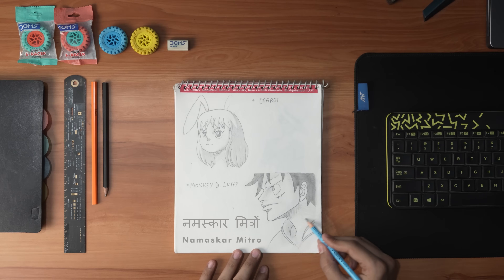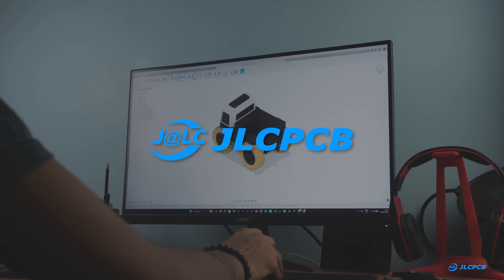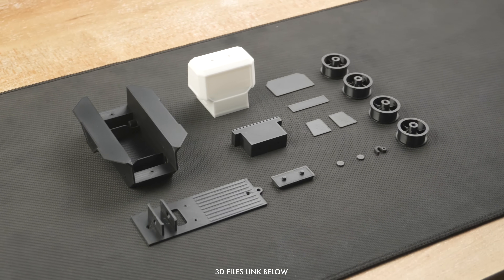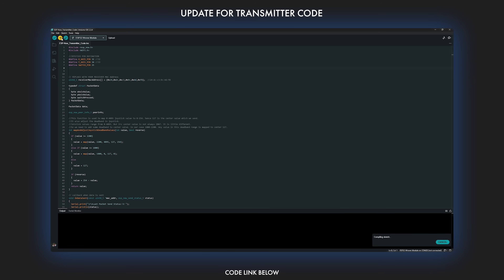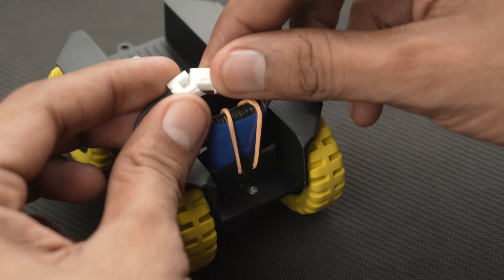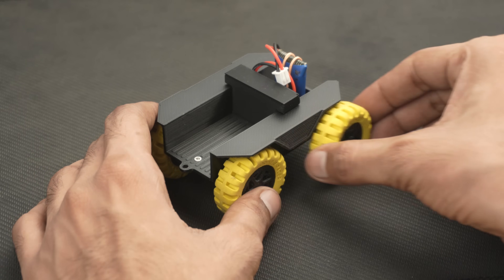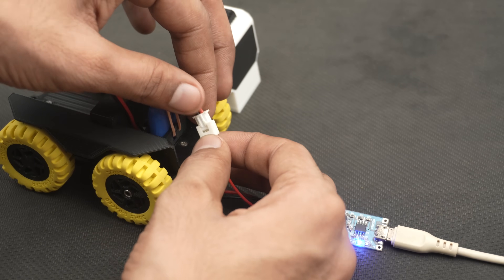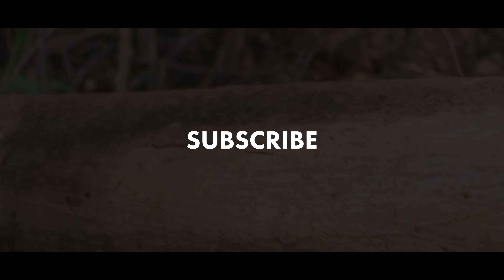How I Built a 4WD 3D Printed RC Fat Truck | Remote Controlled Mini Beast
Discover Easy, Affordable, and Reliable PCB manufacturing with JLCPCB!
3D Printing $0.3& CNC Service Starts at $1, Get $70 for New Users

Namaskar Mitro!
In today’s video, I’m building a 4WD 3D Printed RC Fat Truck from scratch — inspired by the DOMS E-RACER!  This remote-controlled mini beast is powered by an N20 motor, controlled with a custom-built transmitter and receiver, and entirely designed in Fusion 360. Along the way, I’ll walk you through the component selection, design process, 3D printing, assembly, coding, testing, and the final 4WD upgrade using a pulley and belt system.

⚙️Used Parts [ Indian Site]
- N20 Motor
- 3.7V, 200mAh, LiPo Battery
- 2P, 2.5P JST Connector Male
- TP4056 Battery Charging Module with JST Connector
-  4 x M2, 8mm Countersunk Bolts
- 2 x M3, 20mm Socket Bolts
- DOMS E-RACER (used as wheels)
- Receiver/Controller
- Custom 3-channel Transmitter